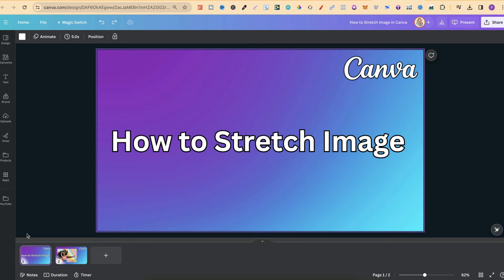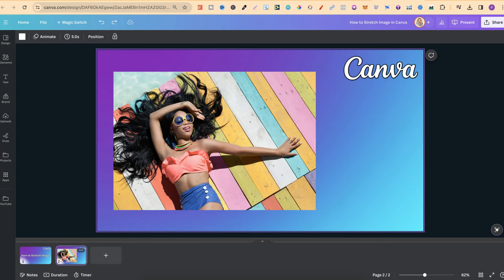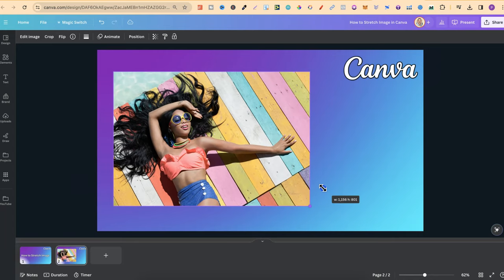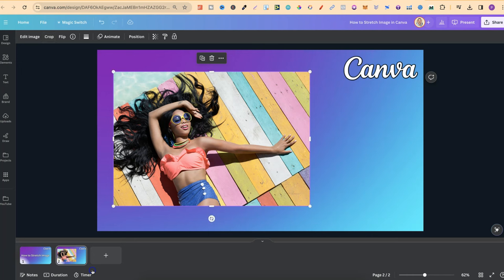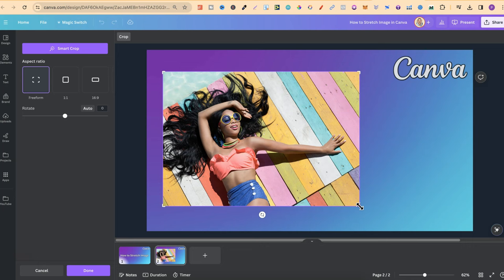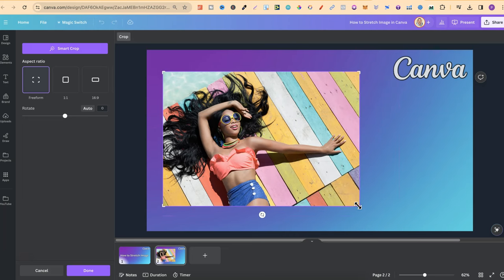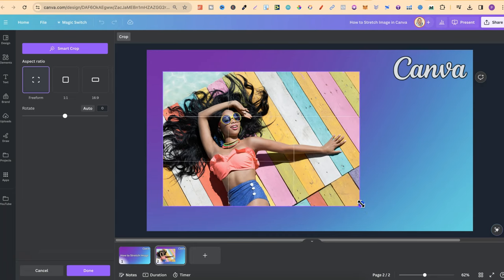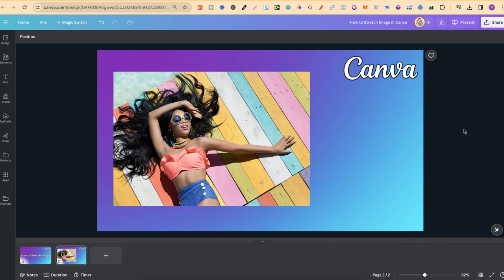How to Stretch Image in Canva